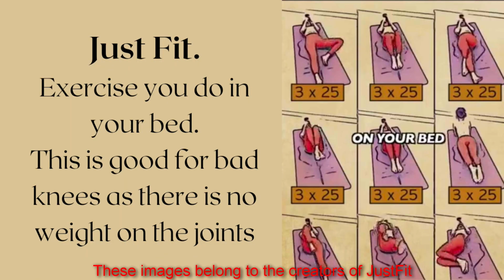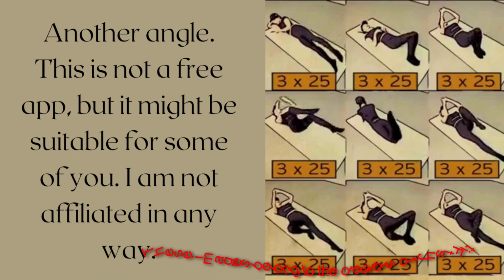Prep Your Body For Garden Season With These Fun Indoor Activities!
It's time to get active around the house before garden season is in full swing.  We may have been sitting in hibernation mode for the past several months while winter rages outside out windows.  Now is the time to remind our bodies what they are capable of. And it is time to remind our minds that posture matters in all of our body movements.

I've mentioned Fitness with Cindy as an idea to look on youtube for guidance.   I'm sure there are many many more channels.  Just enter a search term for your age group and start moving.

Walking is a fantastic start, weather permitting of course.   Today I am folding laundry with the basket on the floor so I have to work a little bit harder to get the task done.  I am building in muscle challenges for myself.  Do you build in any challenges?